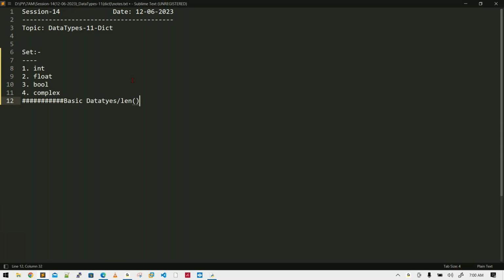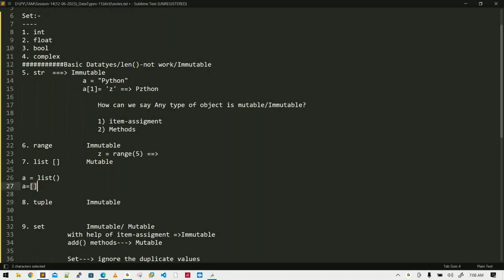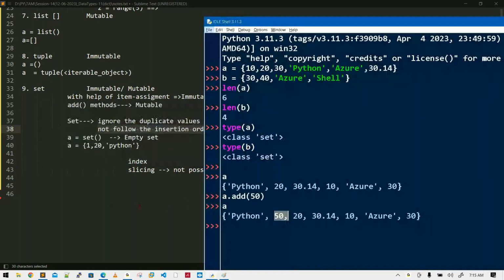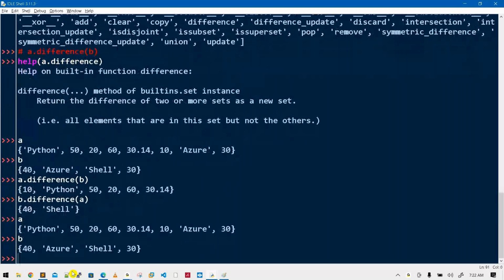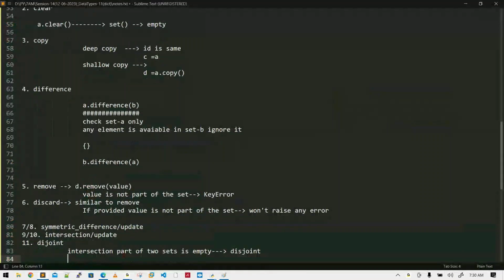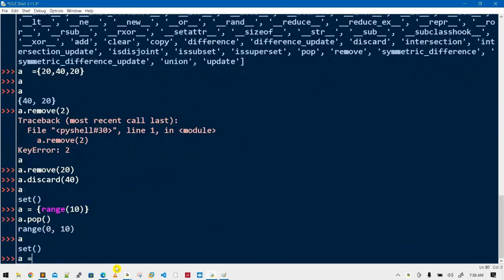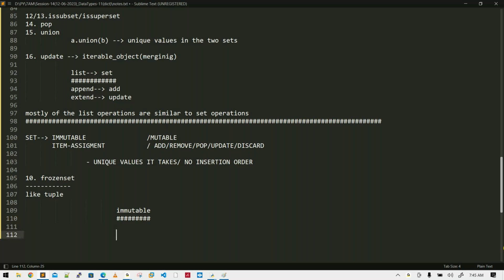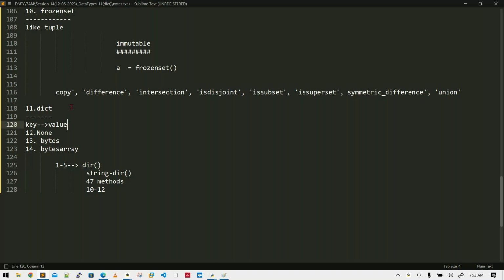14 Set Operations Frozenset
14 Set Operations  Frozenset